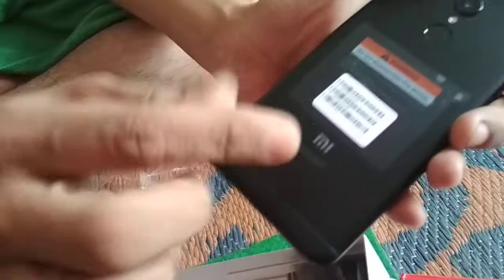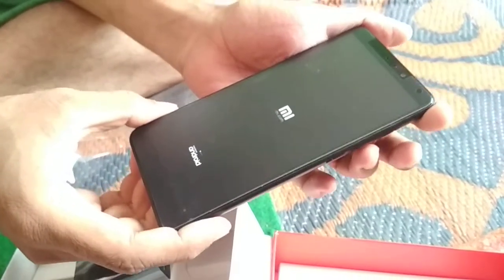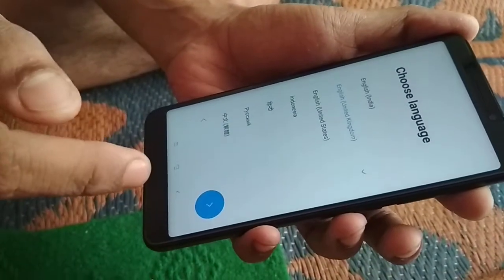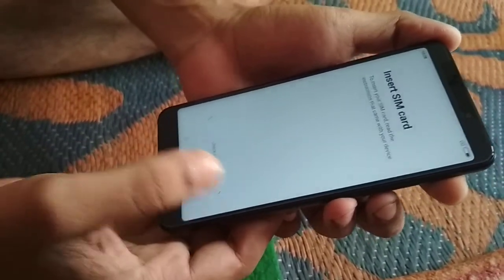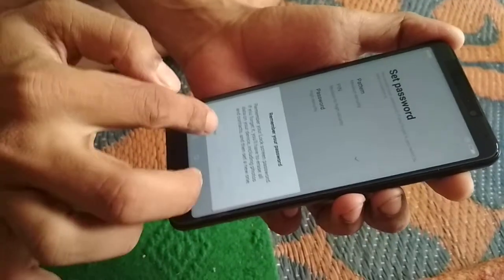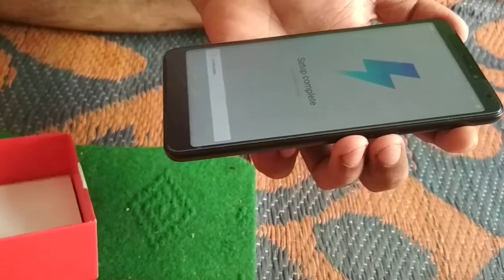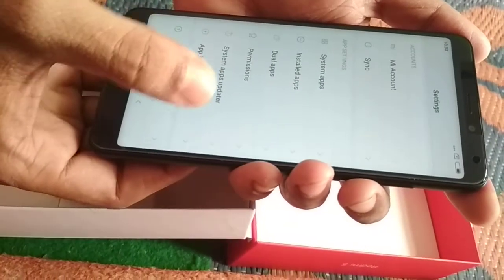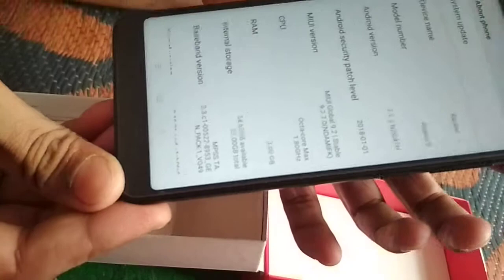Unboxing Redmi 5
THIS IS LATEST REDMI 5 PHONE WITH 3GB OF RAM AND 32 GB OF STORAGE . PLEASE WATCH THIS VIDEO TO KNOW MORE ABOUT REDMI PHONE WITH FULL description ON VIDEO.